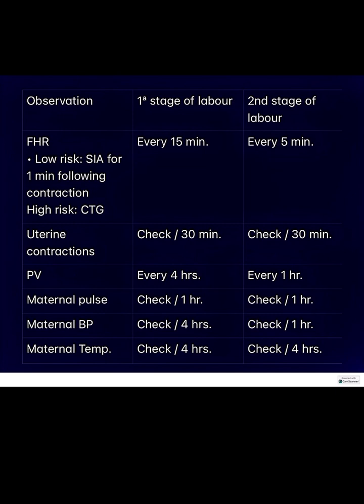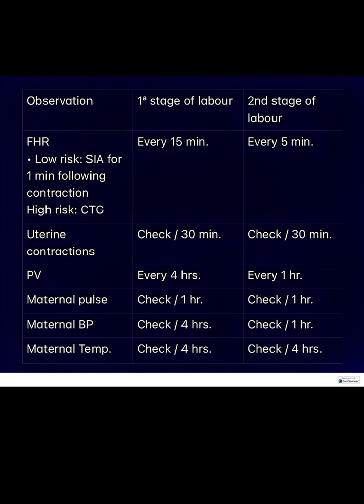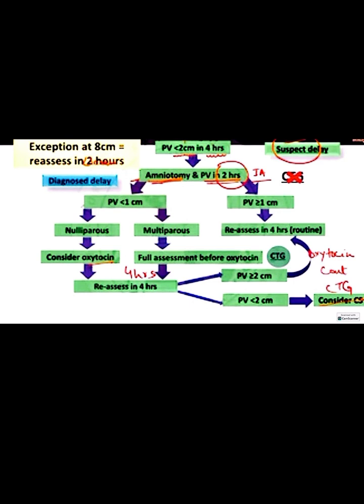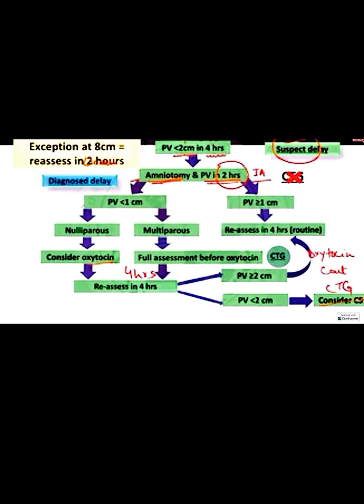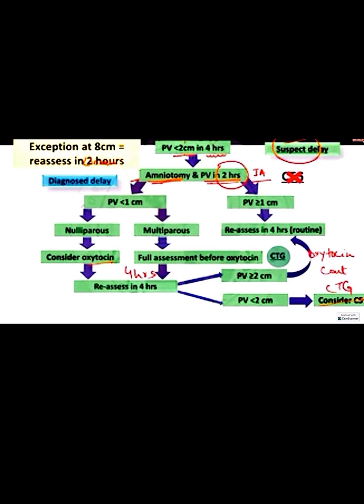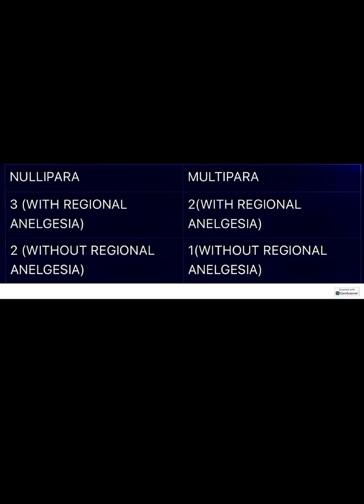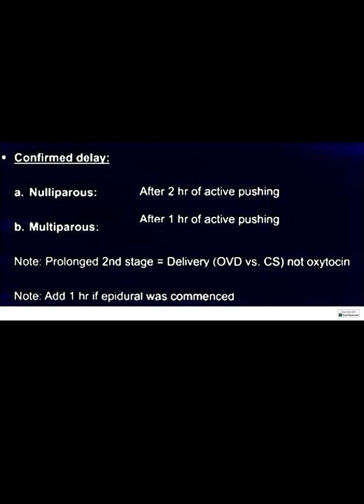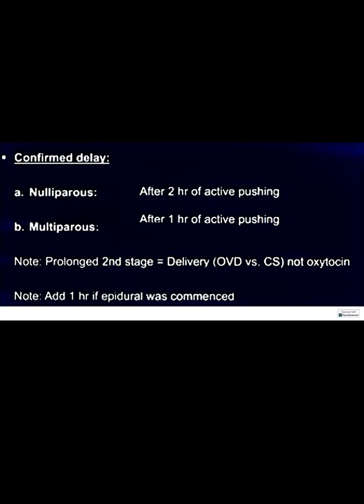INTRAPARTUM CARE (part-2) NICE GUIDELINES -MRCOG/FCPS/ IMM